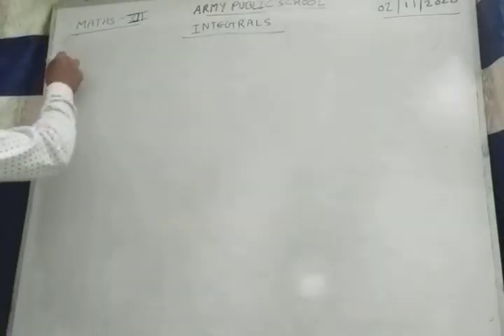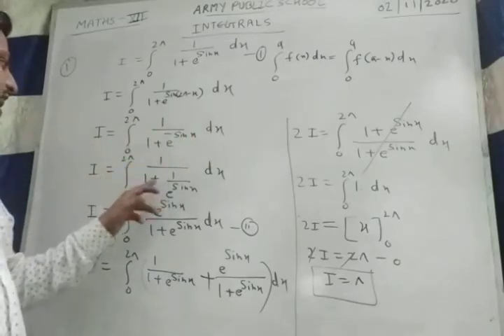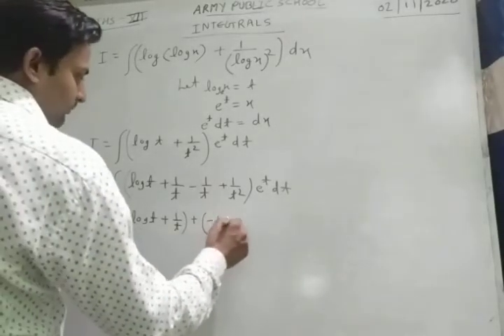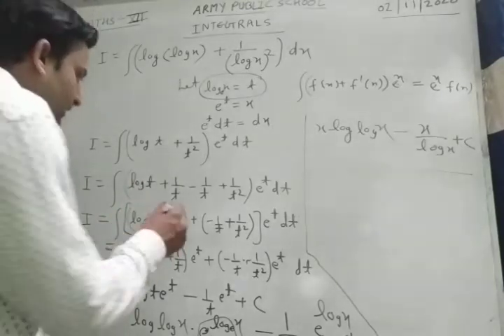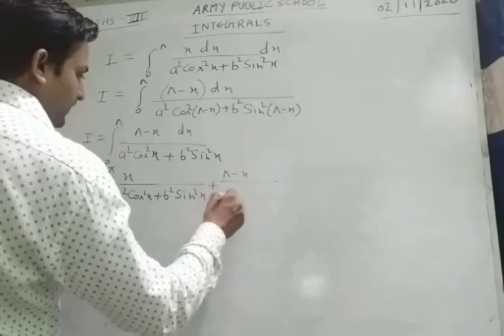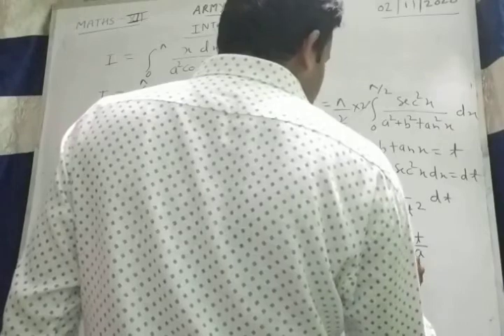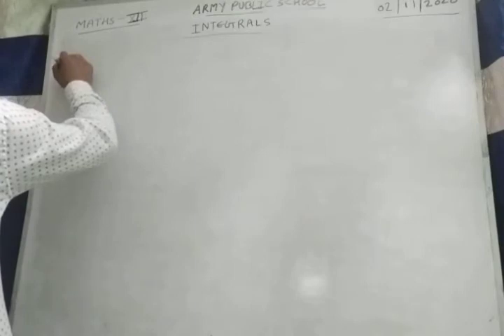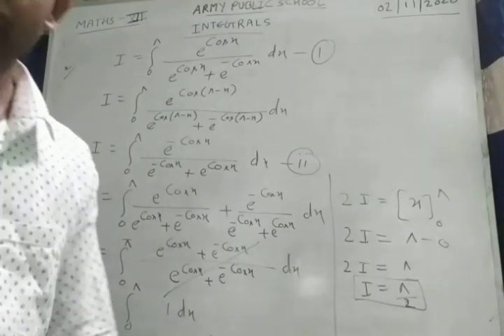Class XII Maths 02 -11-2020 by Ritesh Kumar Srivastava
Class XII Maths 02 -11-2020 by Ritesh Kumar Srivastava Integrals